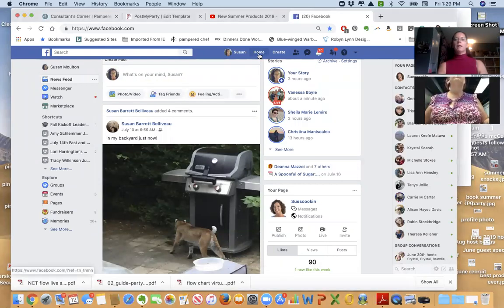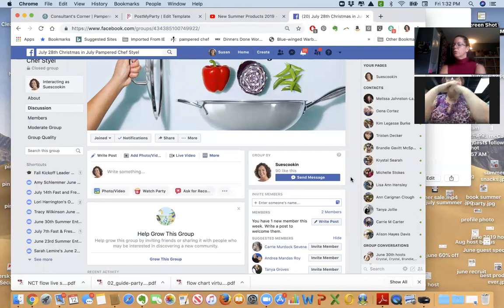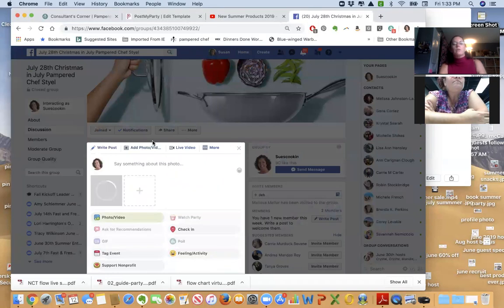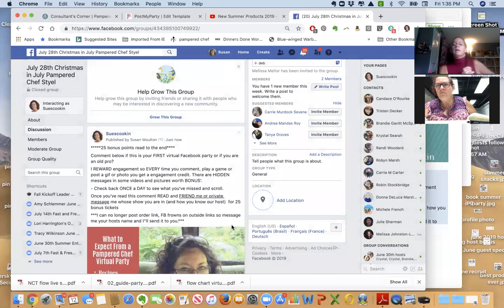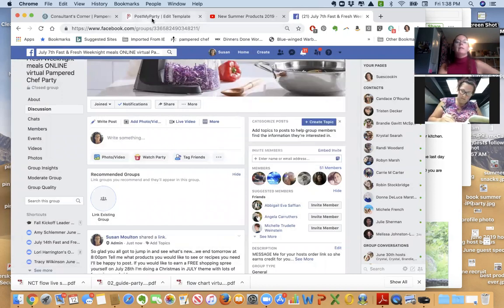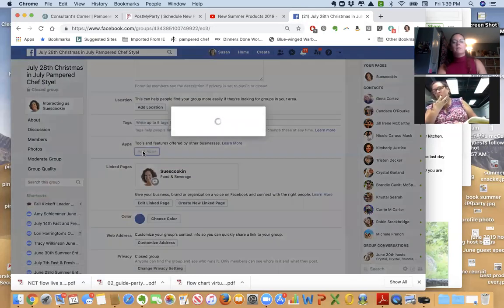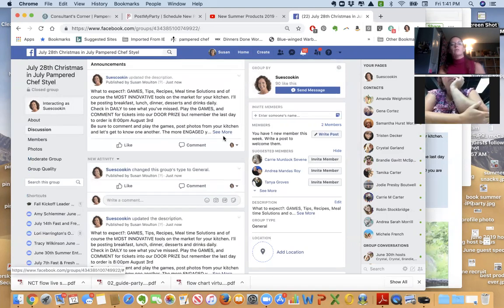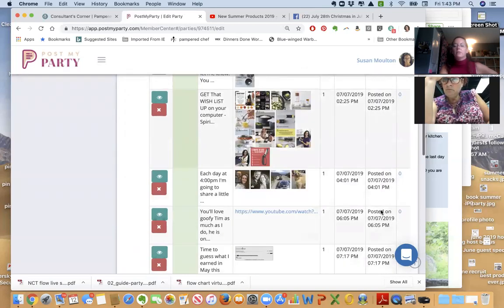How to set up FB VP and link PMP